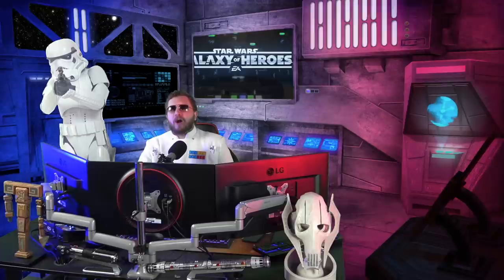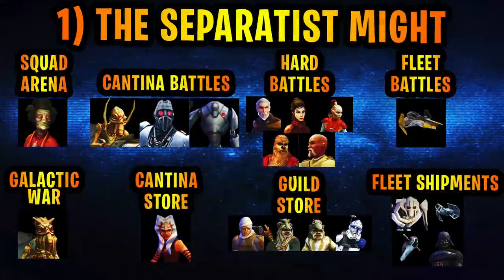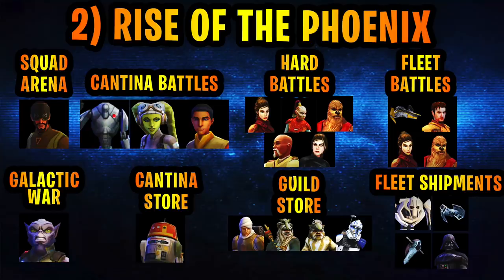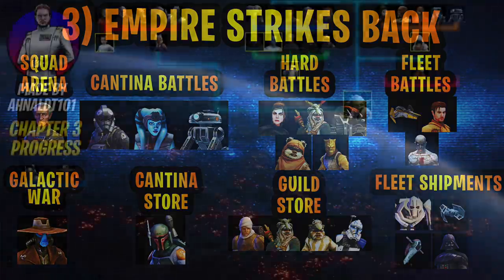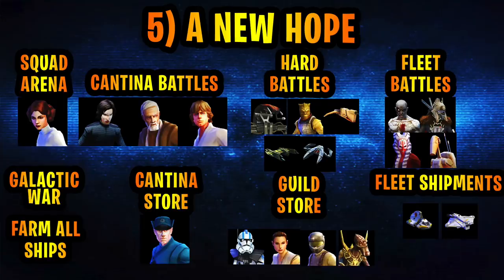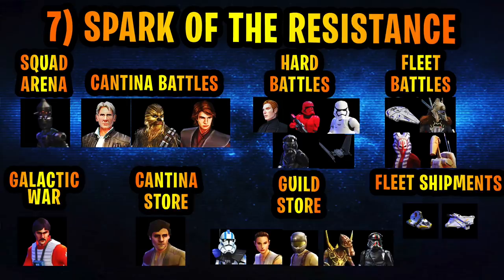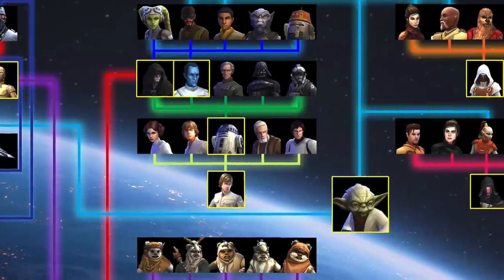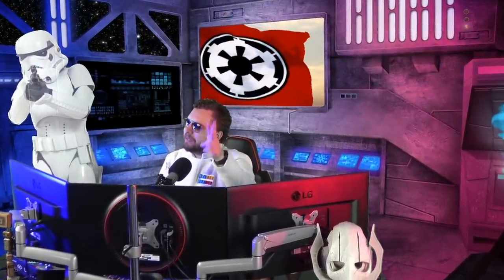2020 STAR WARS: GALAXY OF HEROES FARMING GUIDE! Unlock ALL Legendary Characters for Beginners + F2P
New to Galaxy of Heroes and need a guide or just need help finding the best direction to play? LOOK NO FURTHER! The best and most up to date farming guide for Galaxy of Heroes in 2020 to help you do the very best possible while playing free-to-play!